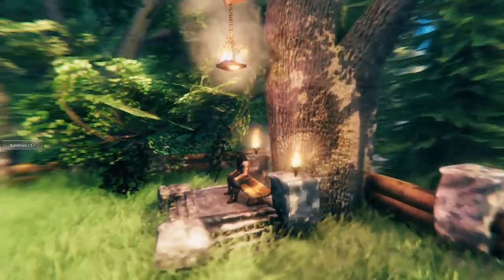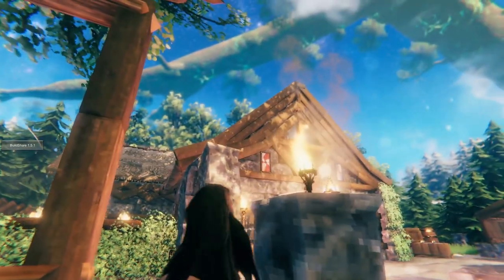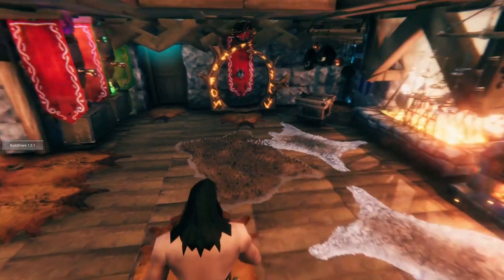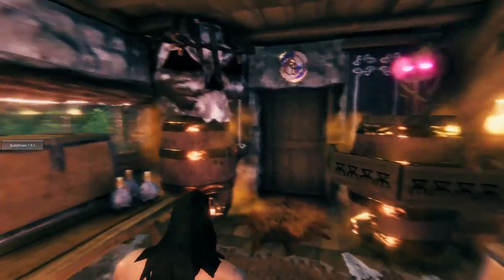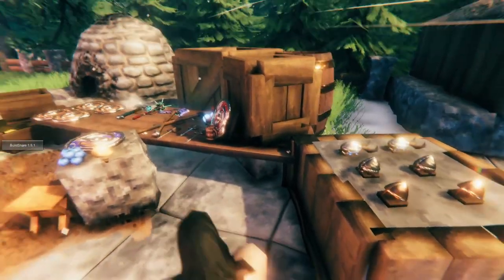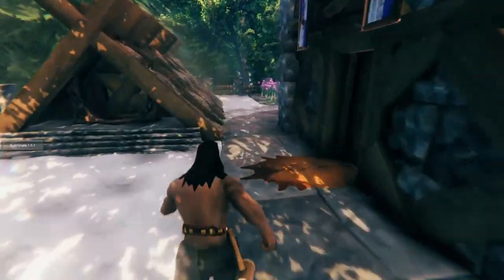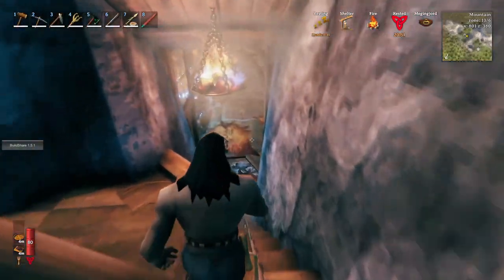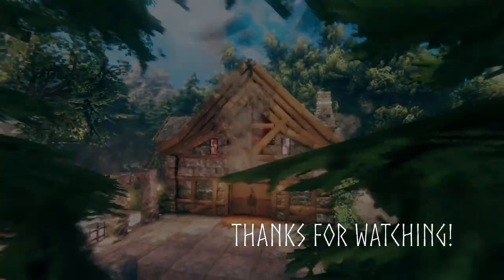Trueheim Sandcastle - Maypole Cottage in Valheim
👉🏽👉🏽👉🏽👉🏽👉🏽👉🏽👉🏽👉🏽HEADS UP: If you get bored with the video before you see BOTH entrances to the secret area, skip to 10:27. 👈🏽👈🏽👈🏽👈🏽👈🏽👈🏽👈🏽👈🏽

This video covers the Maypole Cottage. This Valheim build was completed before the Hearth & Home update, but improved in a few spots after H&H update.
vBuild upload coming soon.
I plan on updating the world save very soon. The world save can be found on Nexus
(Trueheim Sandcastles - Season One)

0:00 Intro
0:14 Quick Walk Around
1:11 Crafting (for show)
2:25 The Bees Are Happy
3:40 Let's Go Inside
4:05 Portal Information
5:00 Mead Barrel Area
6:00 Second Shield Bedroom
7:30 A Quick Word on Modded content
8:03 Blacksmith's Cellar
9:00 Secret Entrance 1
10:27 Secret Entrance 2
11:00 Bedrooms
12:48 Outro